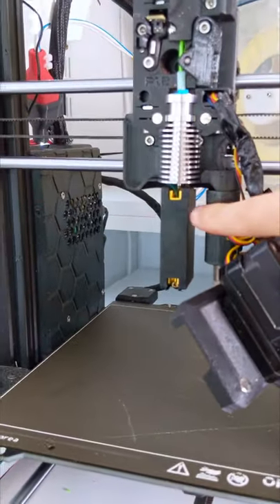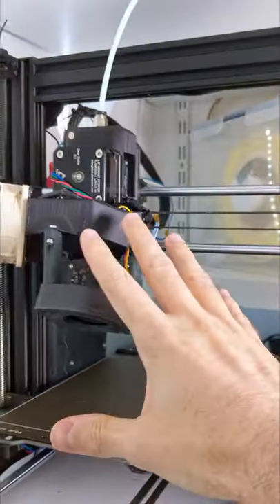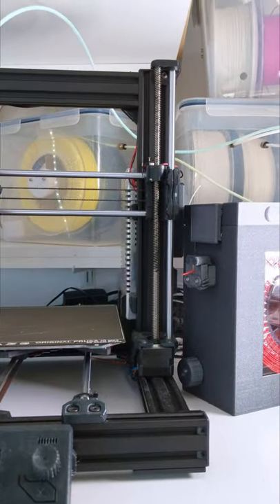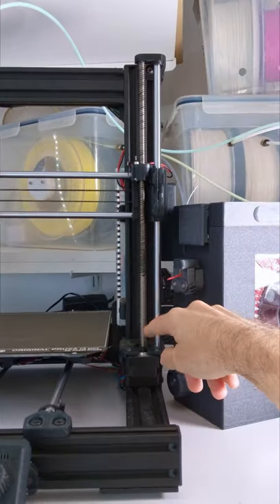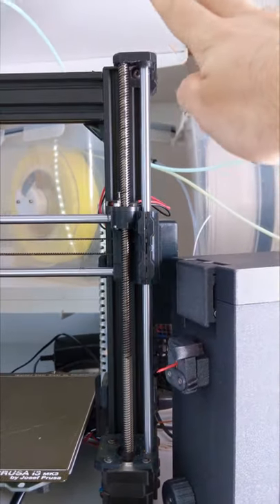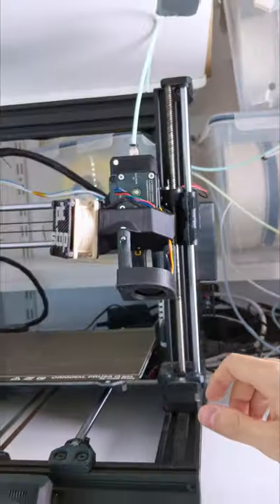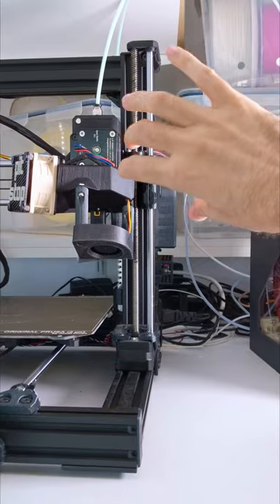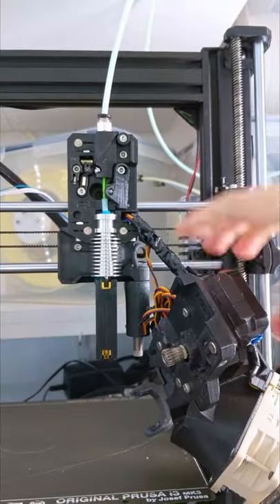I want to extend the Z axis of my 3D printer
With my Super Volcano hotend eating up vertical space in my 3D printer, I need to make some adjustments to the frame to compensate. This way I can still 3D print my filament dry box. It's why I needed this powerful hotend in the first place.